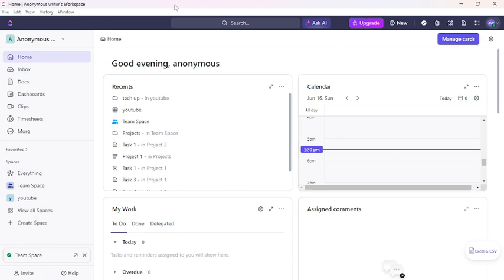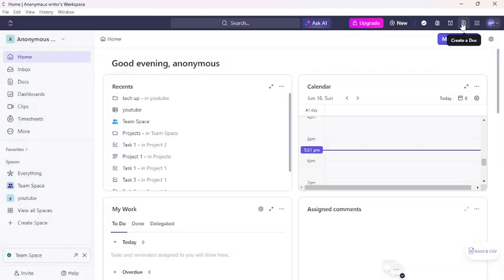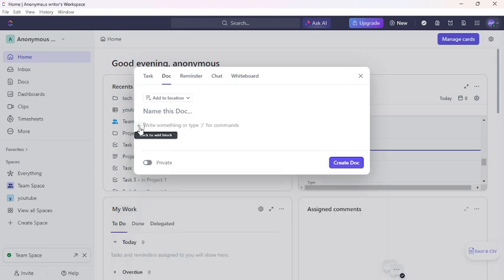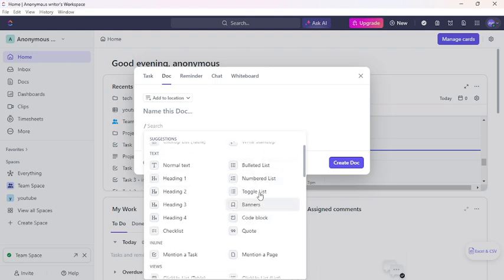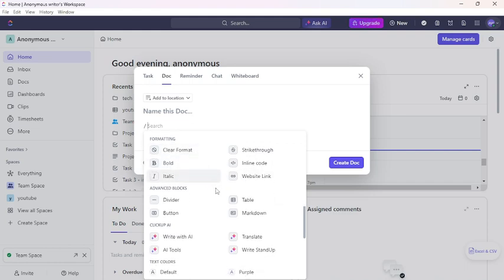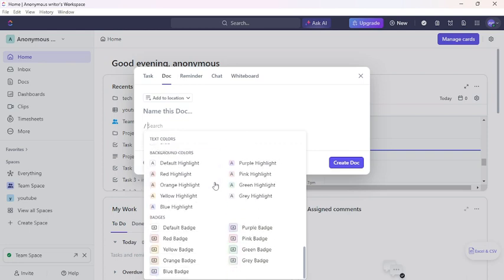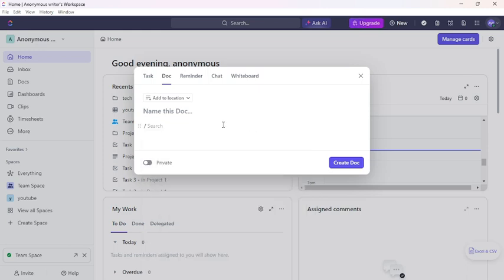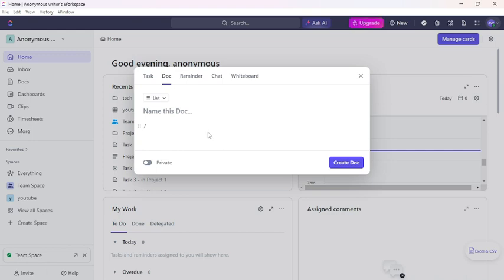How to Use Clickup DOCS in 2024?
Maximize your productivity by learning how to use ClickUp DOCS! In our comprehensive guide, 'How to Use ClickUp DOCS,' we provide clear instructions on how to create, organize, and share documents within ClickUp. With practical tips and easy-to-follow steps, you'll be able to collaborate with your team and manage your documents efficiently. Whether you're documenting projects or creating team resources, this guide is for you. Join us as we show you how to use ClickUp DOCS. Don’t miss out – learn how to use ClickUp DOCS today!